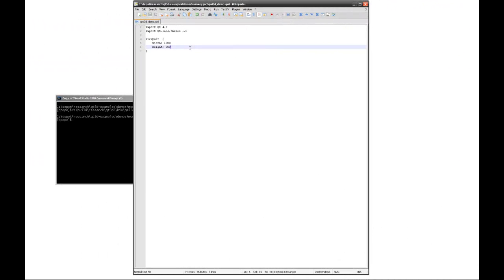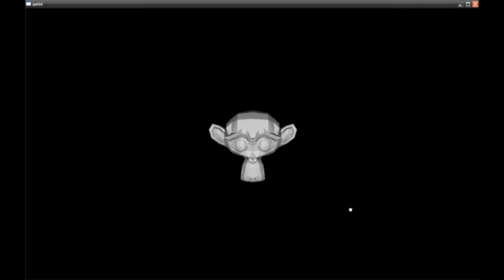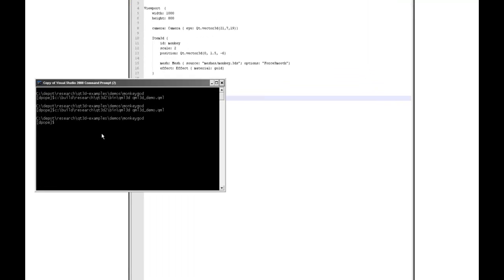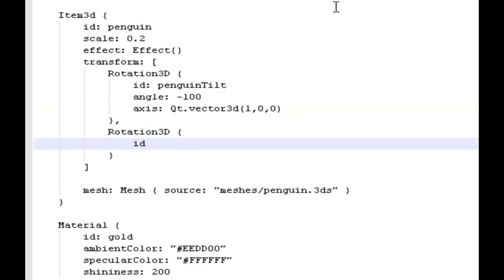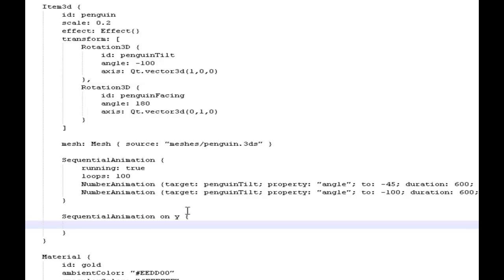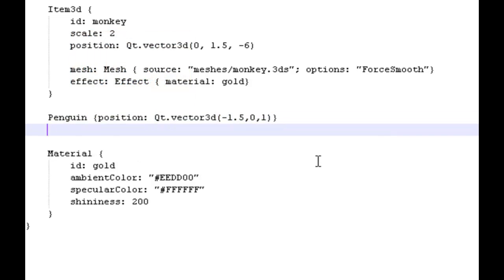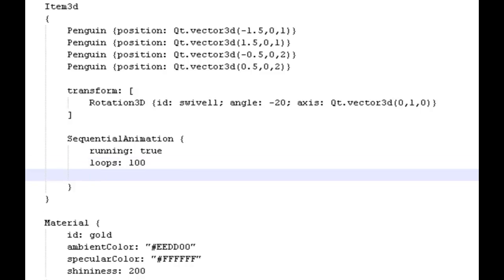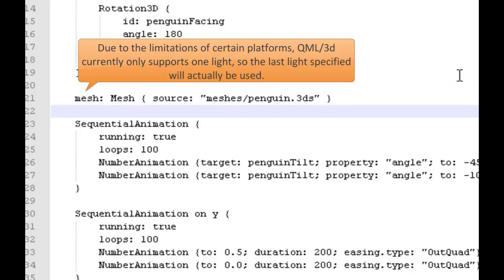QML/3D Demo - Behold the Monkey God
A QML/3D demo/tutorial.

QML/3D combines Qt's QML with Qt/3D to provide developers and designers with a way of creating content rich 3d applications quickly and easily.

QML/3D is still under active development, so expect major changes over coming months.